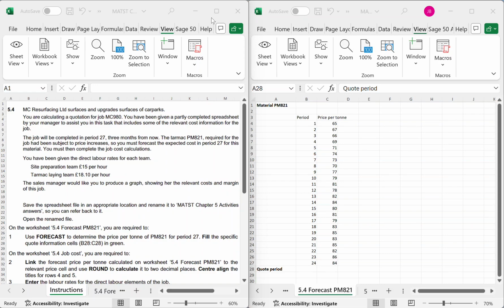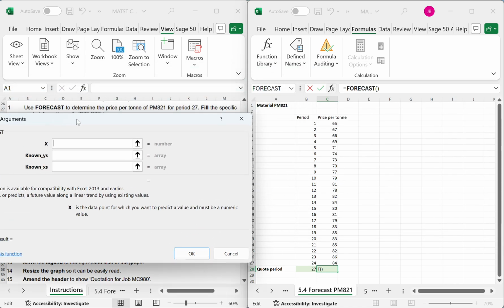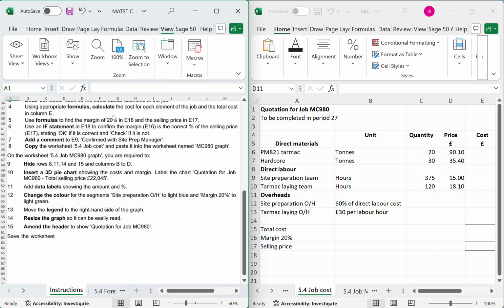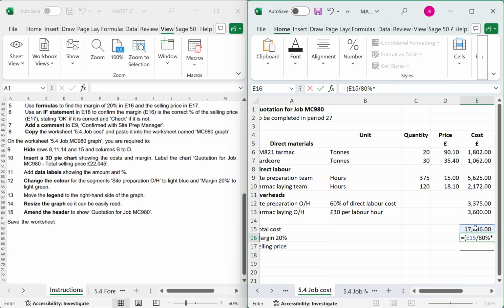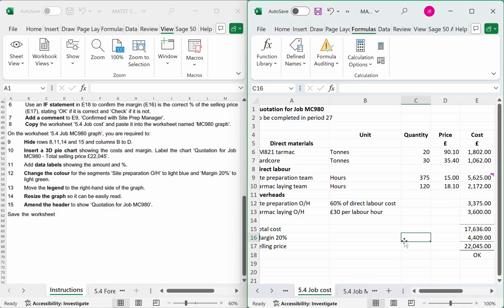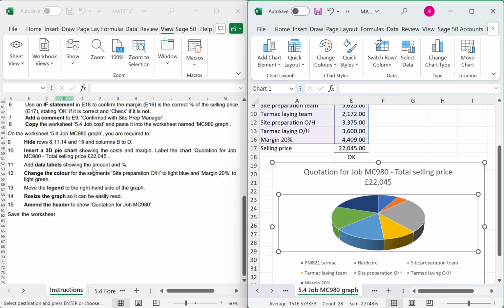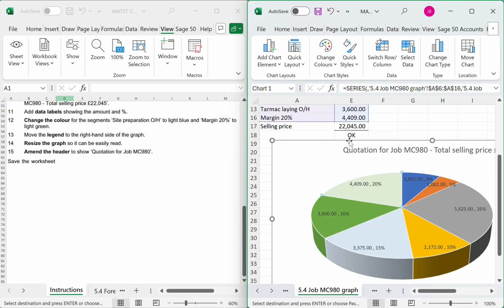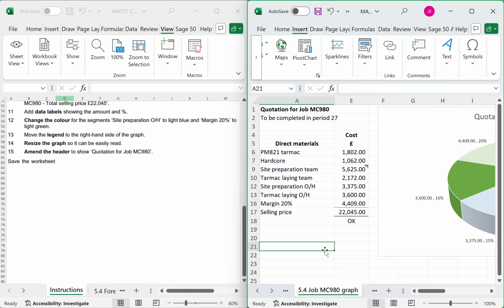AQ2022 AAT Level 3 Management Accounting Techniques Spreadsheets Chapter 5 Activities MC Resurfacing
MATST Chapter 5 Activities data MC Resurfacing shows how to carry out the tasks set in Osborne Books for AAT Level 3